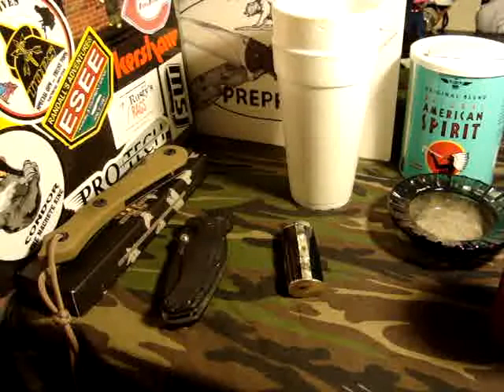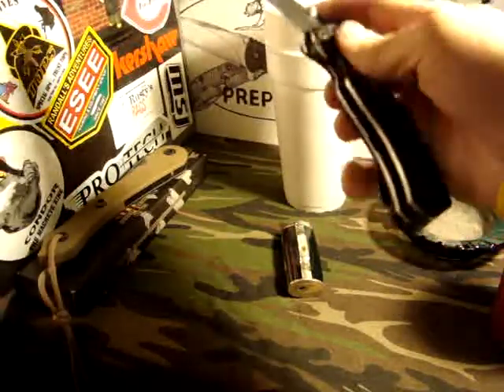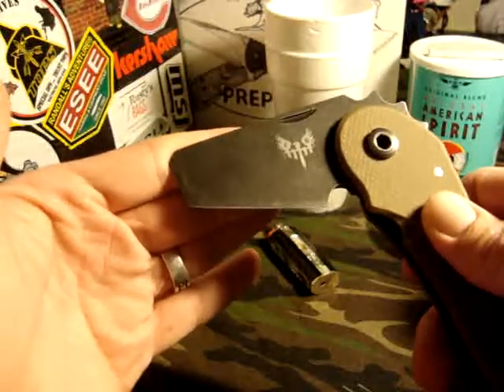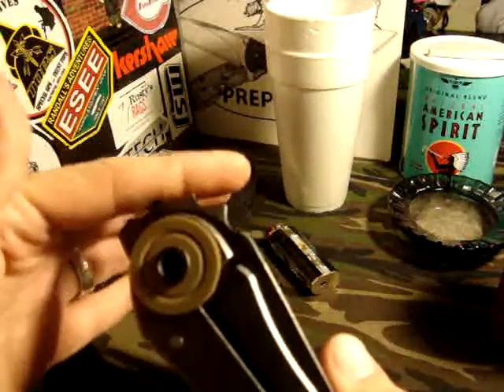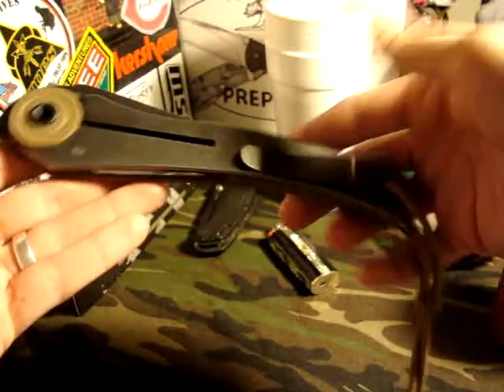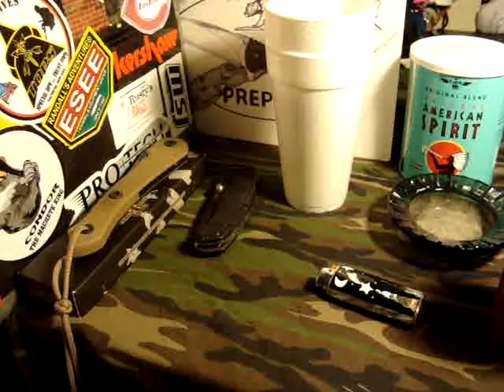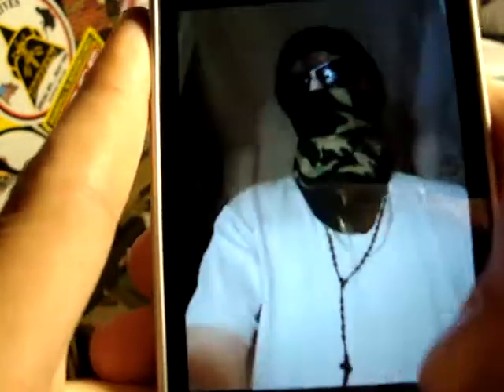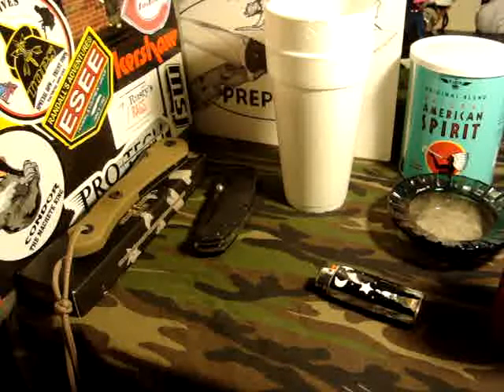Long13Hairs 1300 Sub / Zombie Gear Giveaway